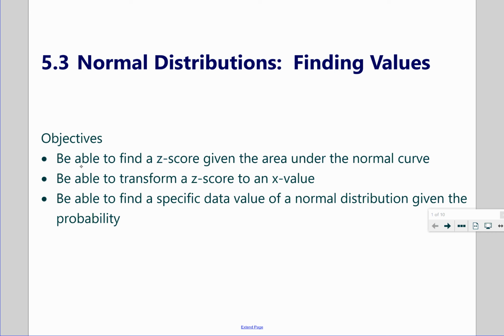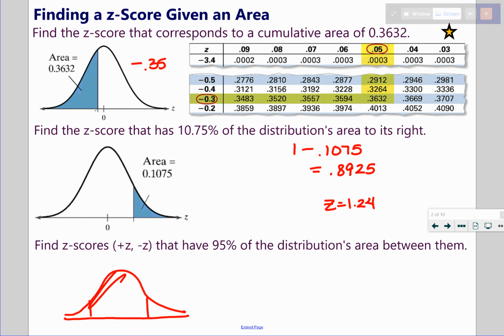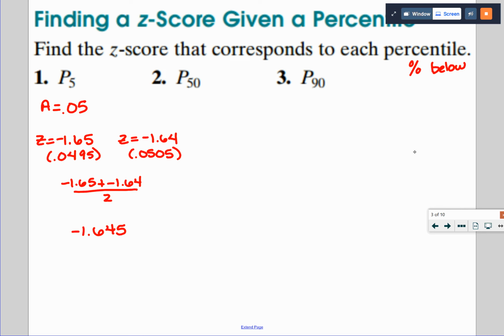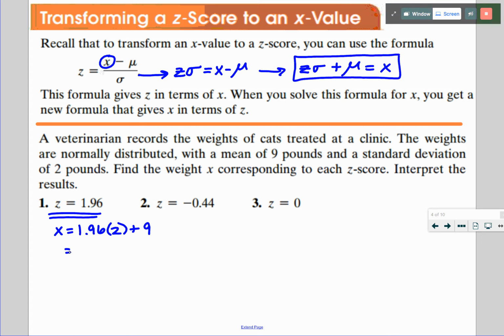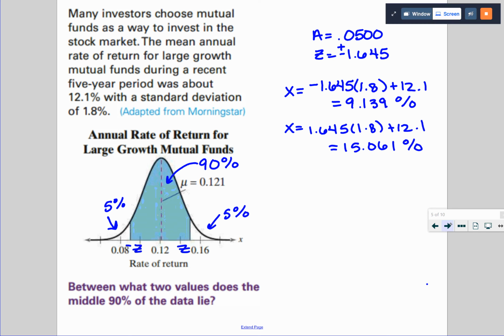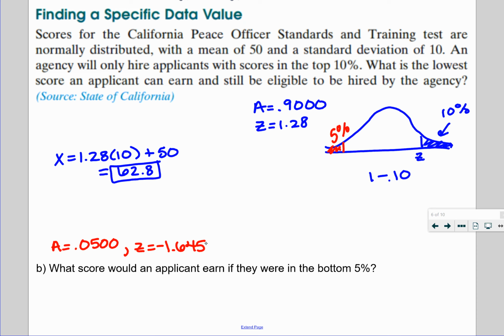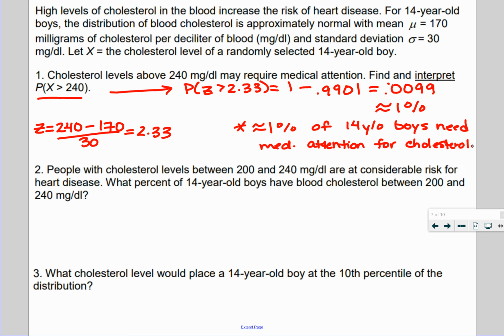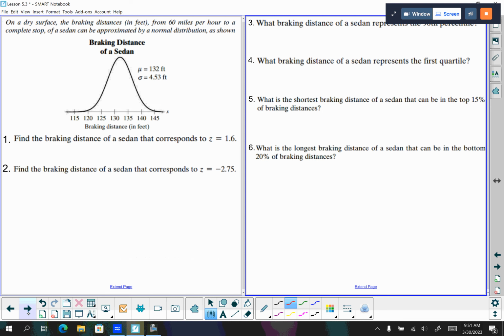March30 1003 Section 5 3